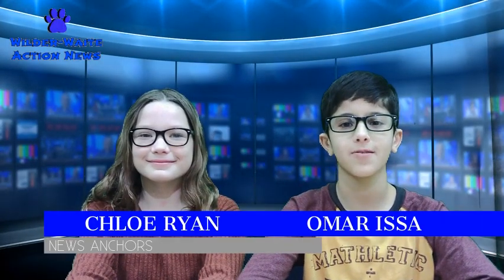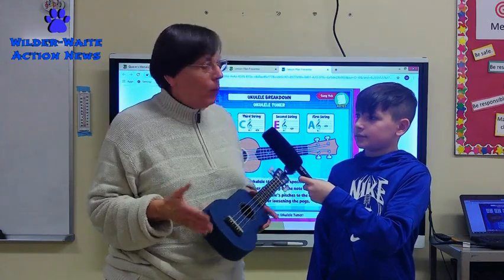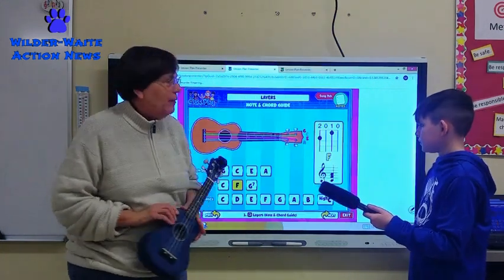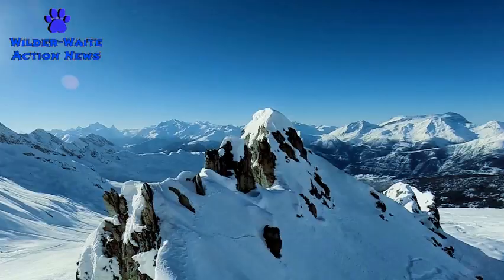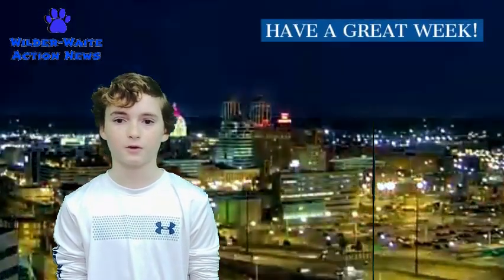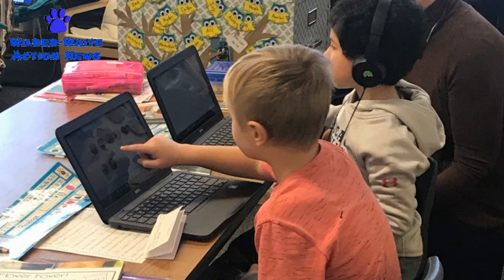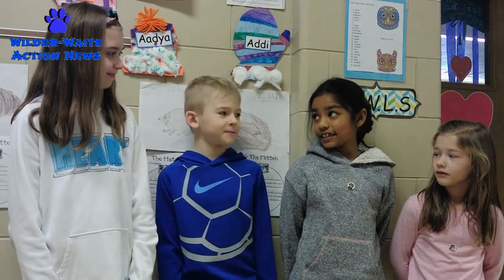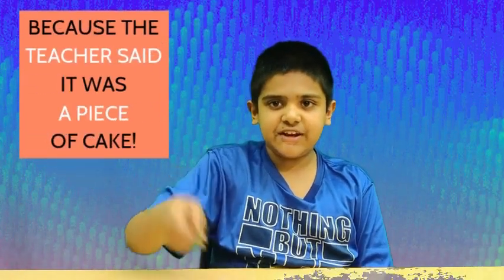Wildcat Action News: March 2nd, 2020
Wilder-Watie weekly newscast

Top Story: Ukuleles
Classroom Update: 1D